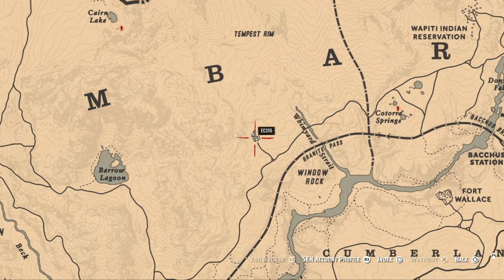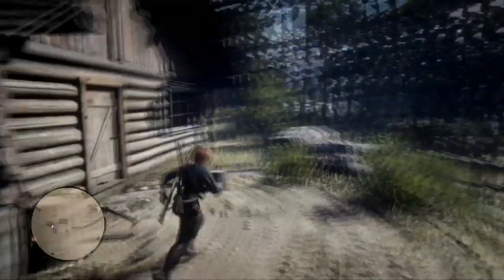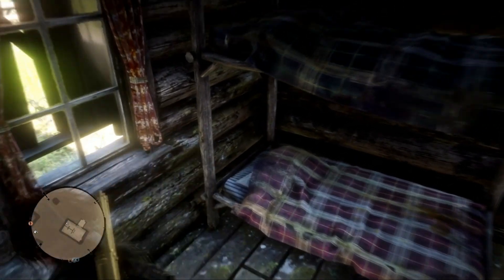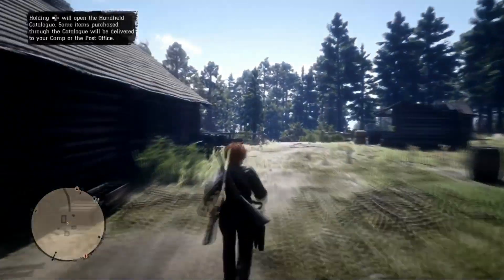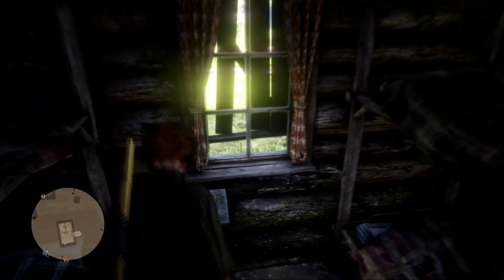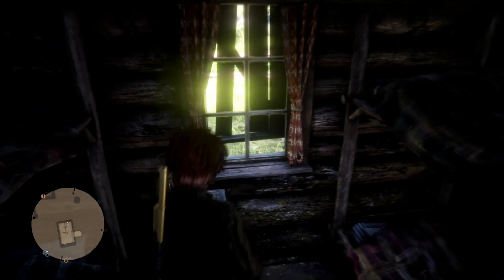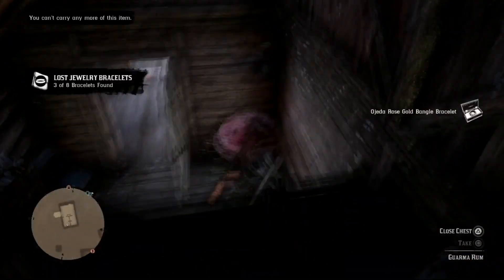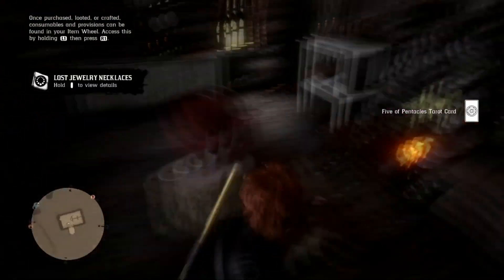MOST OVERPOWERED UNLIMITED XP AN MONEY FOR 21HRS GLITCH Red Dead Redemption 2 Online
😲Tested After Patch 1.23 😲

FINDERS -